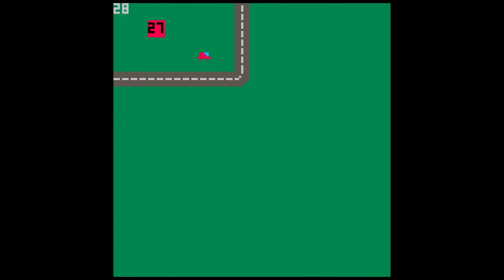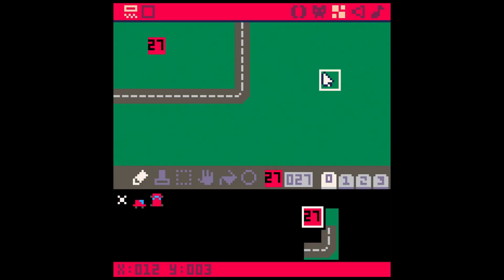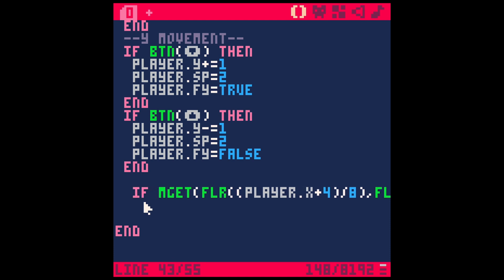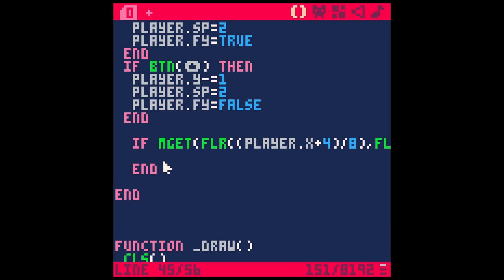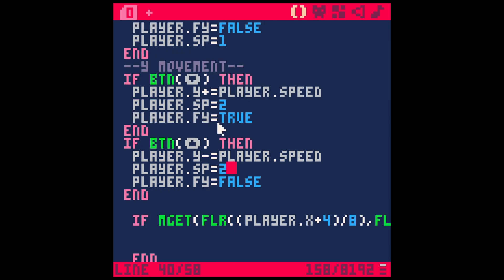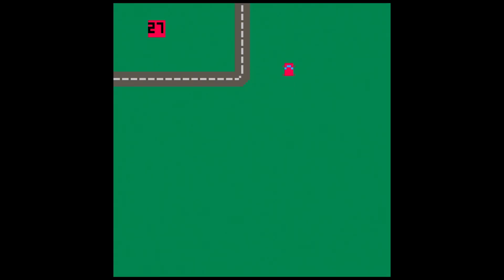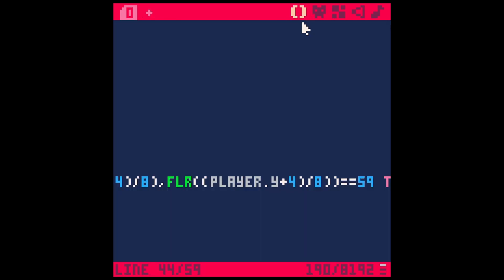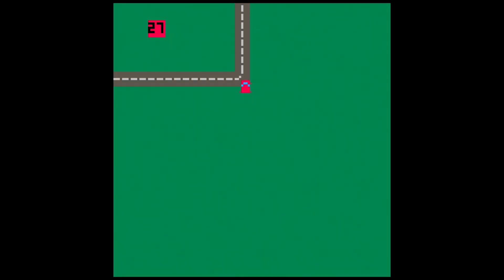Easy Map Interaction with mGet in Pico-8 - Beginner Gamedev Tutorial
-- This is how to use Mget to change things when your player is over a certain area on your map.  Great for triggering sounds, animations, or changing properties.